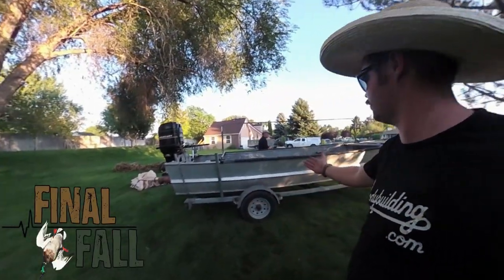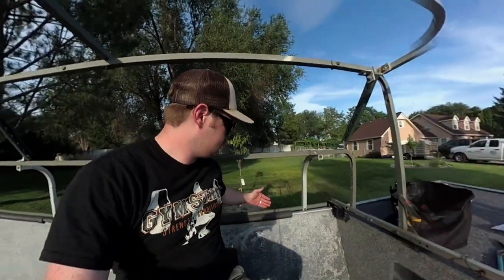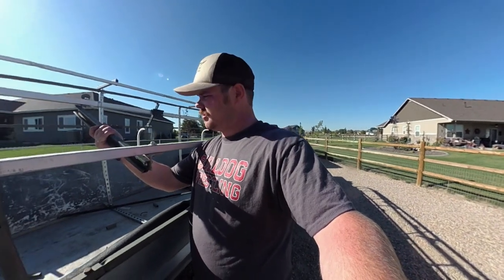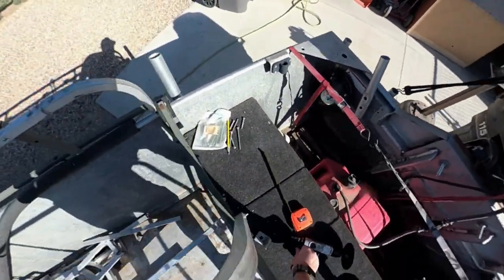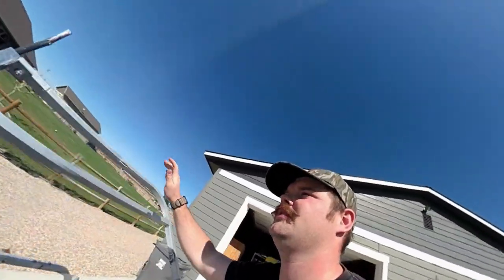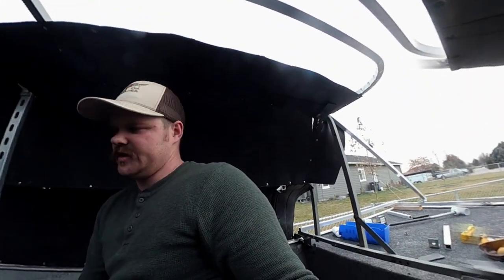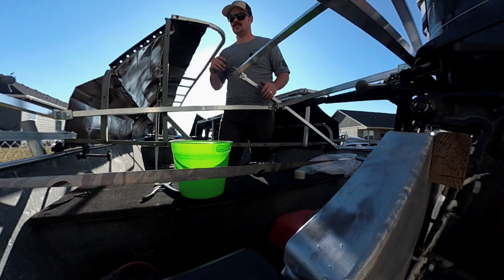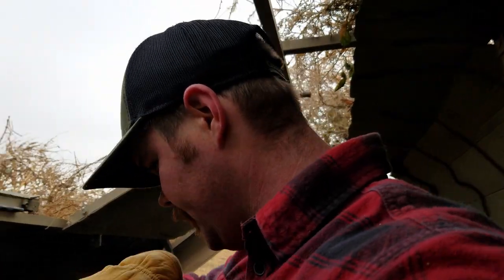HOW TO build a boat blind from start to finish!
If you are looking for the clamps, I have found similar ones

I am walking you through exactly each step I took in building my boat blind. If you feel like I missed anything, hit me up in the comments below and I will do my best to answer any questions! A short supply list down below. Loving the way my boat blind turned out!

1 inch thin wall Aluminum square pipe, lots of it.
 2.5 inch 5/16 bolts w/ 1/2 heads and lock washers.
Square angles of your choice
3/4 inch conduit
3/4 inch horse pad
3/4 unistrut
1 dogloo
corrugated plastic paneling (plastic cardboard)
2 inch chicken wire,
Rustoleum Self etching primer
Rustoleum camo spray paint, black, khaki, brown, and green.

Gear I use:
WInchester Sx4,
Drake MST Equaders,
First lite merino wool beanie

Call:
Ducklander Quiet timber call
Ducklander Low life goose call

Decoys
Avian x top flight series
Lucky Duck HD wing spinner w/ remote
Motion Ducks.com Decoy jerg rig,
Higdon XS pulsator.